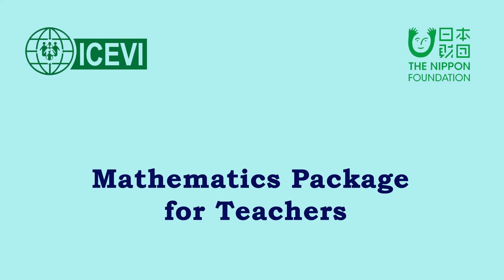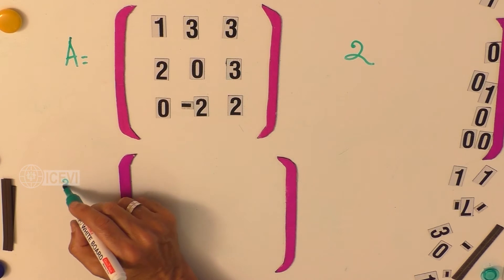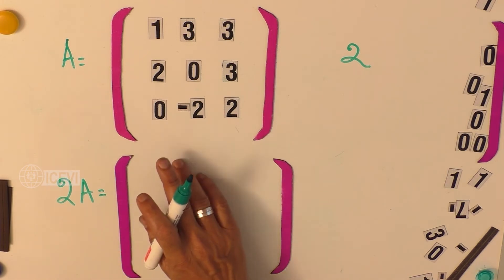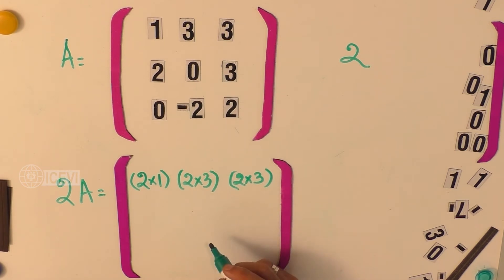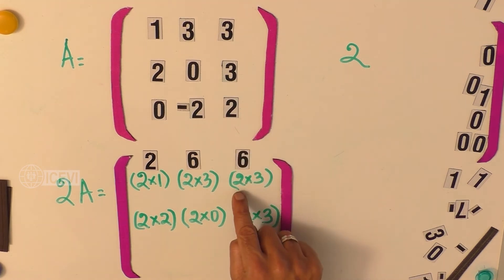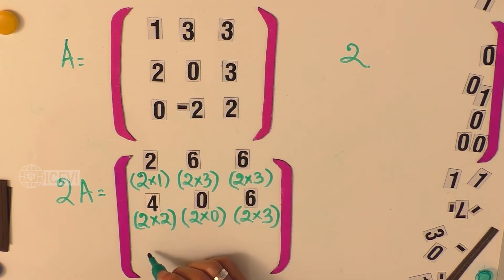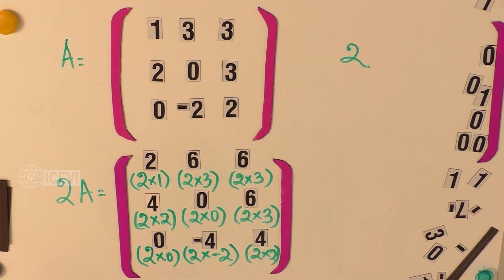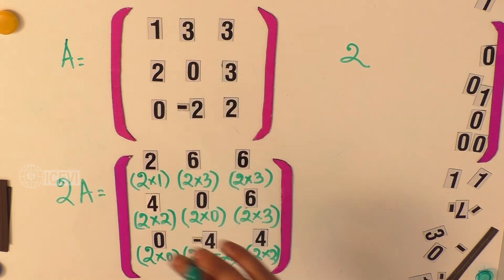Scalar Multiplication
Scalar multiplication is nothing but multiplying a matrix by a fixed number.  This means every element of the matrix should be multiplied by the same number.  This helps the child to understanding that matrix multiplication can be performed not only with another matrix but by a fixed number too.